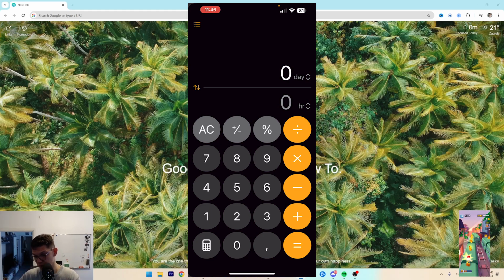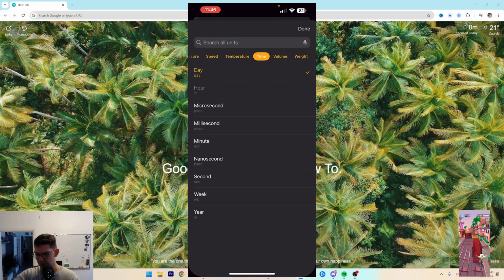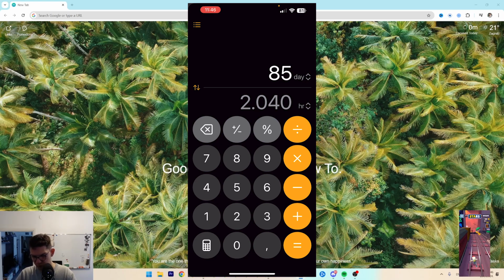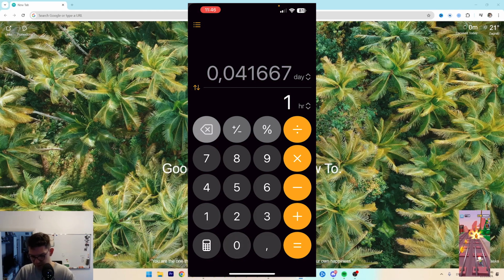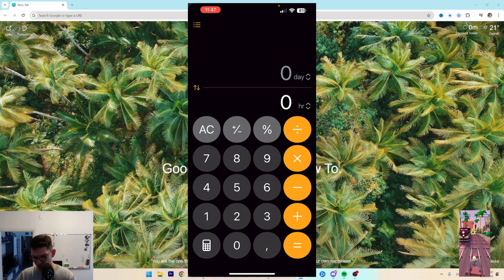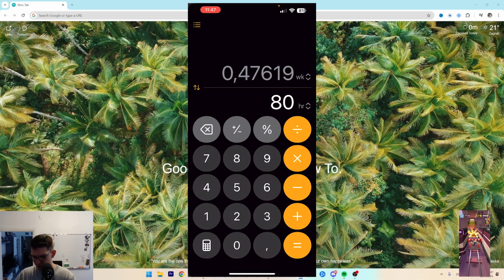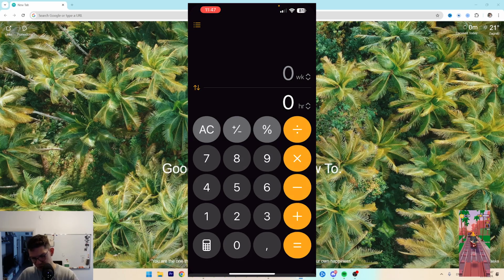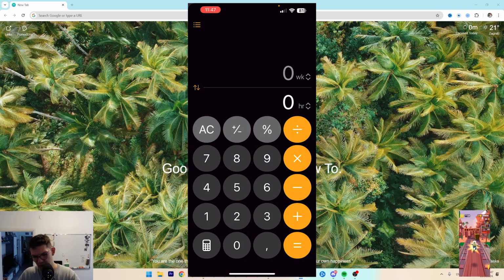How To Convert Hours To Minutes Using iPhone Calculator (iOS 18)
Learn exactly How To Convert Hours To Minutes Using iPhone Calculator (iOS 18)